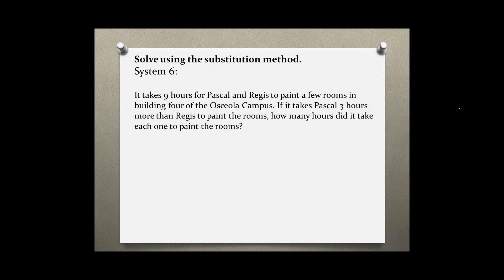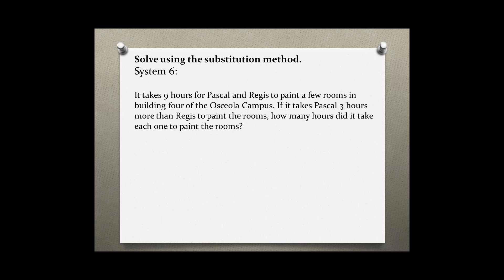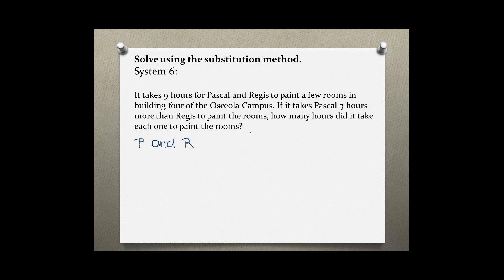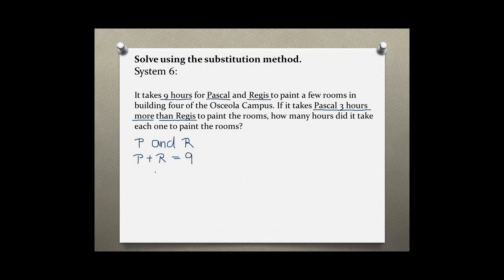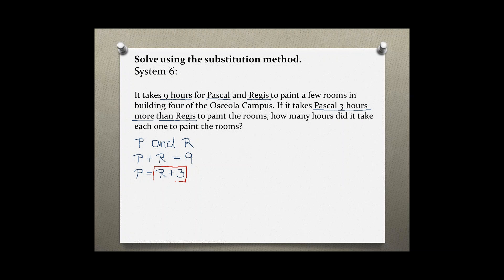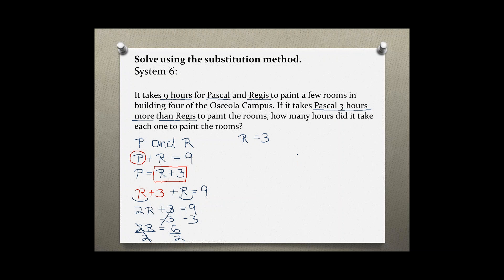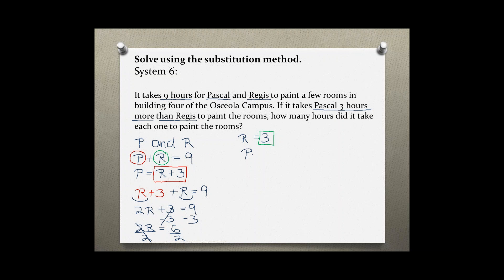Intermediate Algebra Your Turn 2.4 #6